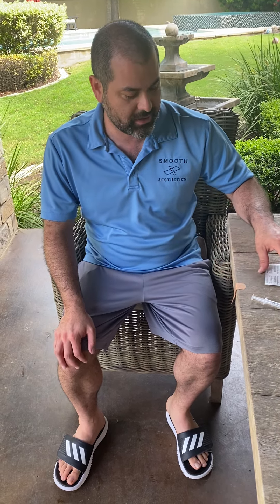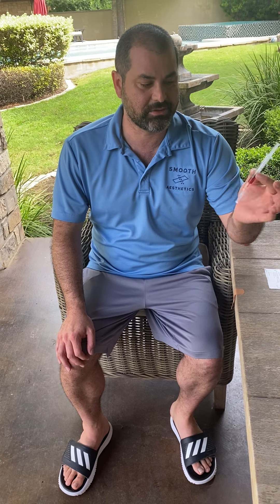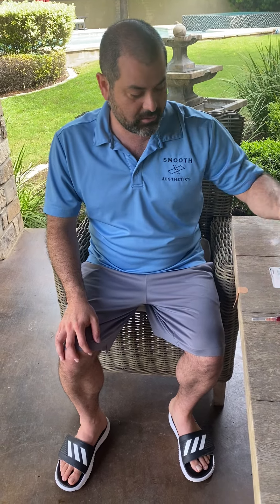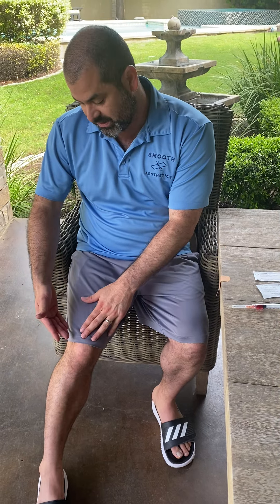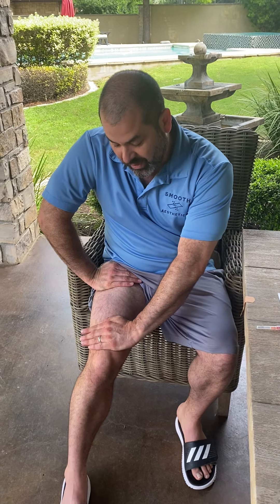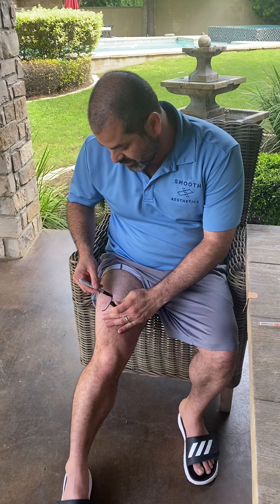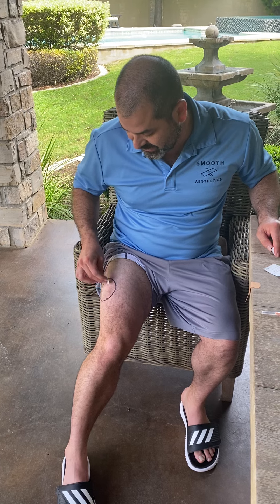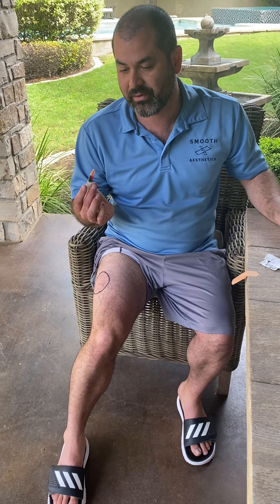Intramuscular Injection Thigh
Learn how to self inject an intramuscular injection into your thigh.